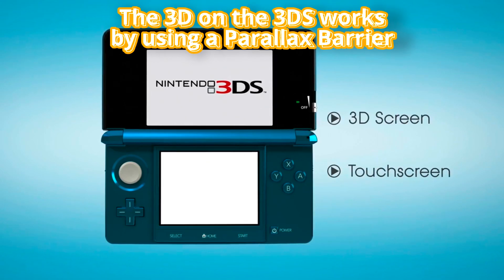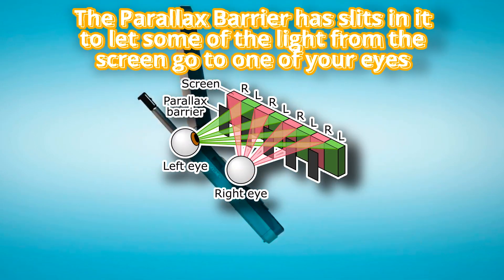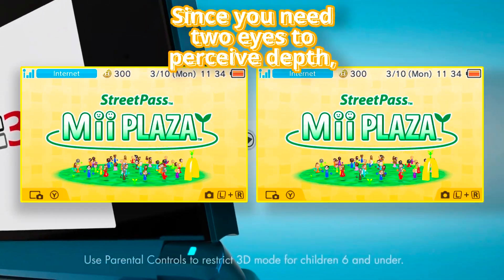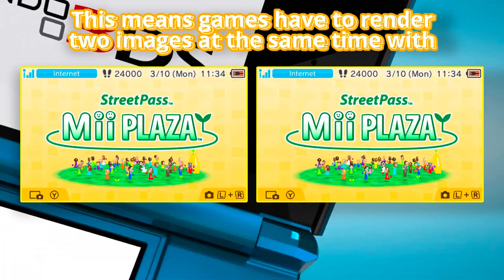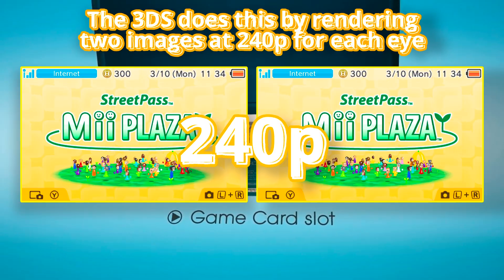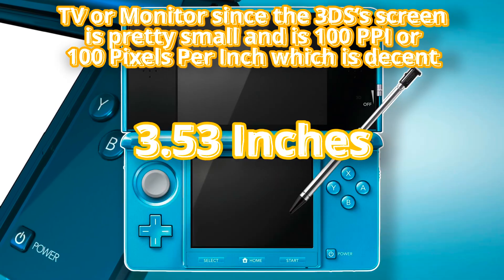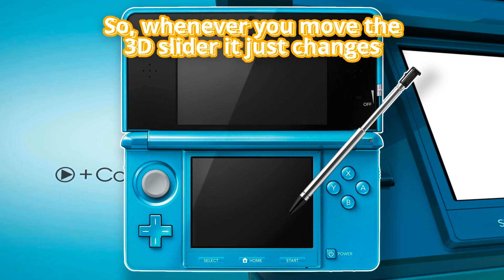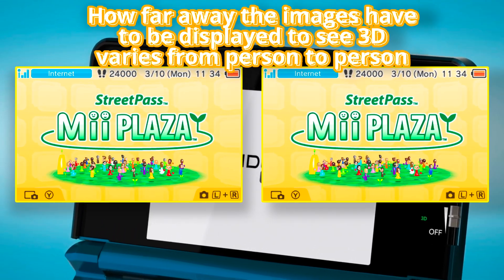How the 3D on the 3DS Works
This is from the video I'm making about the 3DS. I decided to make this section into a Short since I thought it was interesting to see and haven't uploaded in a while.